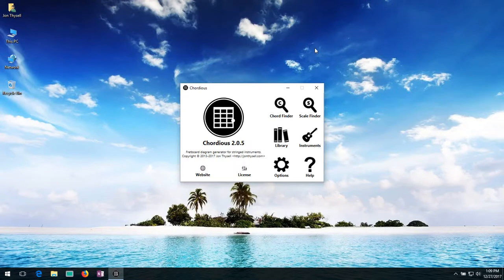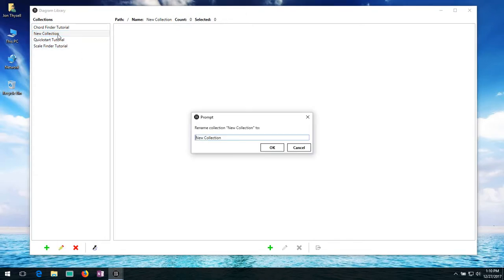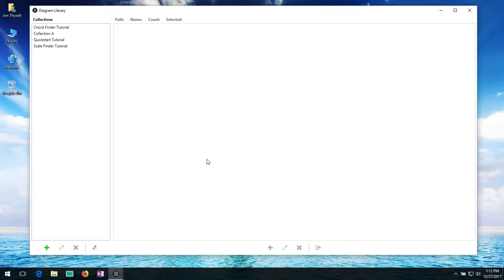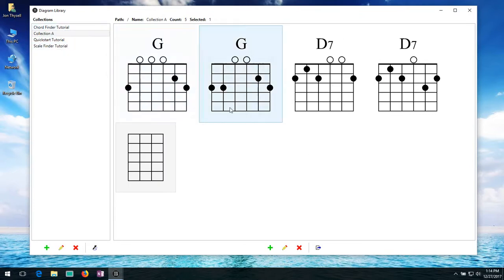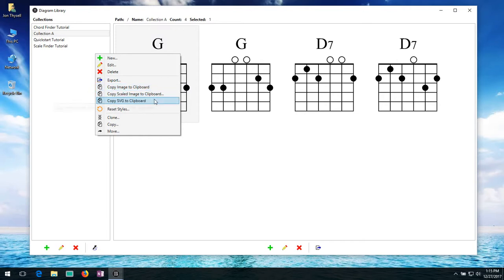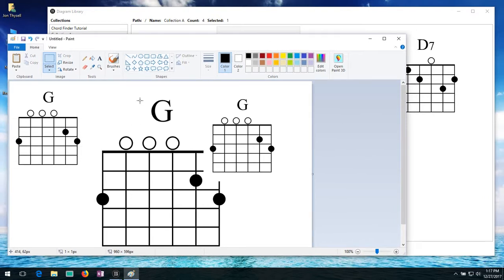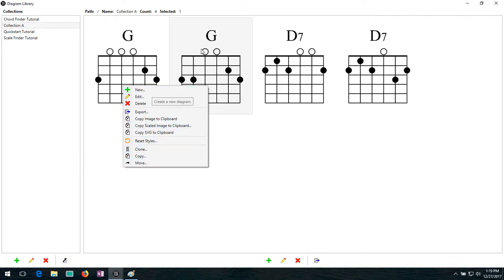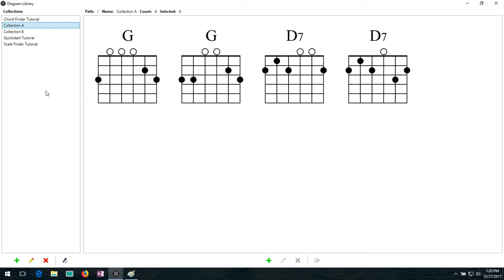Chordious 2 - Diagram Management Tutorial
Chordious is a fretboard diagram generator for fretted stringed instruments like the ukulele, mandolin, and guitar.

This video tutorial walks you through all of the options available in the Diagram Library feature of Chordious.